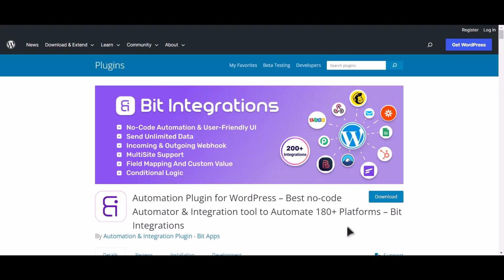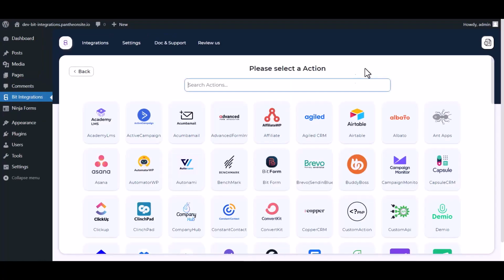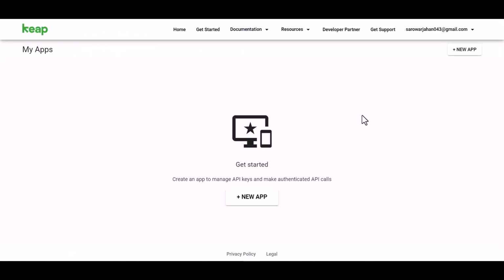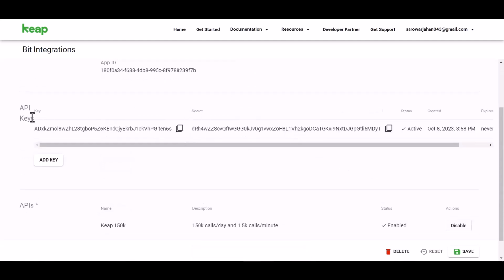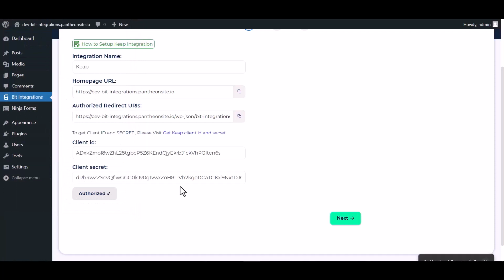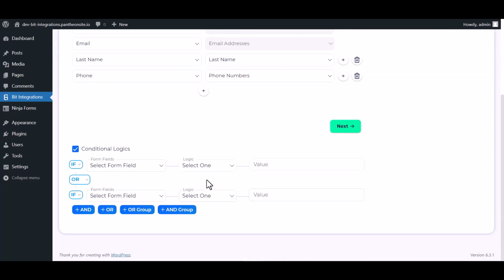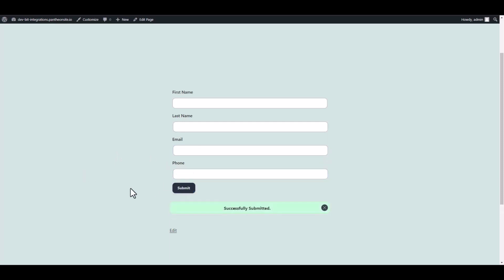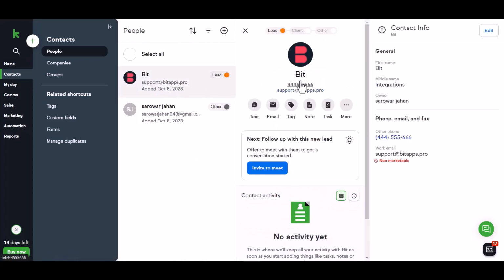Integrating Bit Form with Keap CRM | Step-by-Step Tutorial | Bit Integrations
🔗 Ready to optimize your CRM strategy? Dive into our detailed tutorial where we demonstrate the seamless integration of Bit Form with Keap CRM, a powerful CRM platform. Learn how to effortlessly connect these two tools using the Bit Integrations WordPress plugin.

Join us as we guide you through the step-by-step process of integrating Bit Form submissions with Keap CRM, enabling you to harness the power of your form data for more effective CRM management. Say goodbye to manual data transfers and welcome automated workflows for improved CRM efficiency.

Key Highlights:
✅ In-depth walkthrough for integrating Bit Form with Keap CRM using Bit Integrations for WordPress.

Whether you're a business owner, marketer, or CRM enthusiast, this integration empowers you to seamlessly merge Bit Form with Keap CRM. Watch now to revolutionize your CRM efforts!